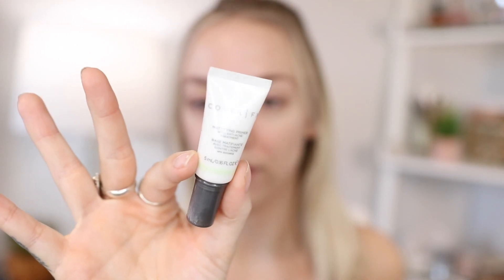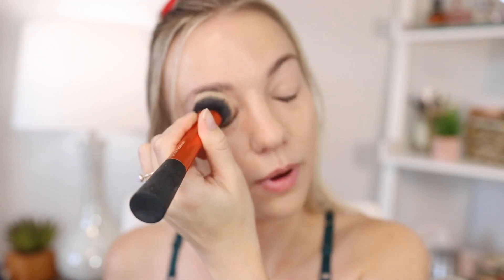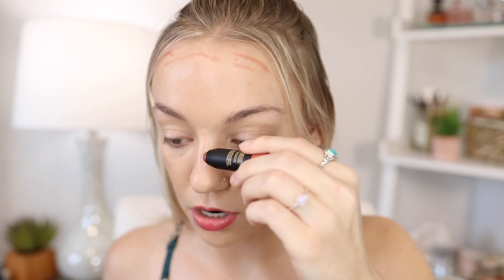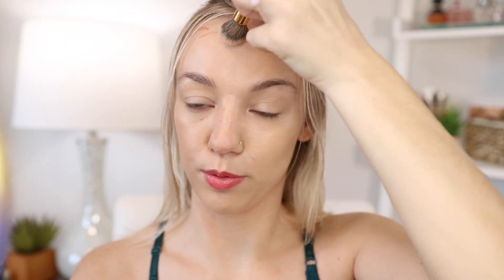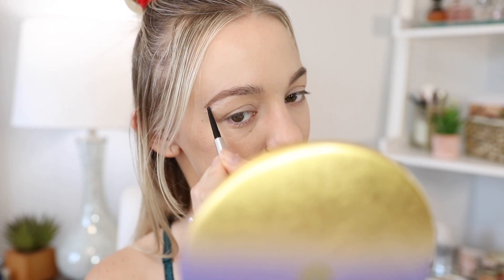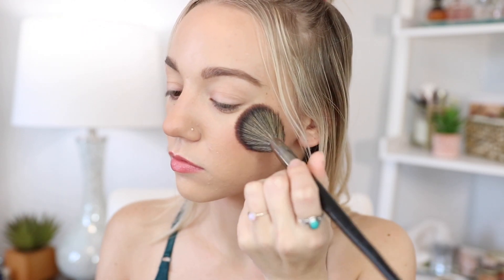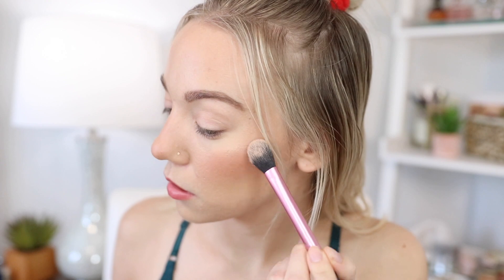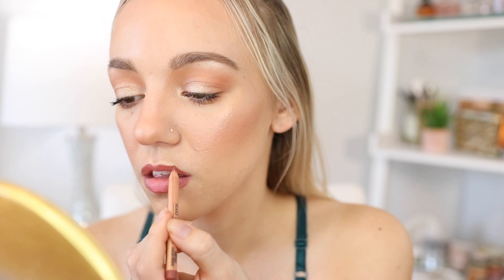MINI MAKEUP CHALLENGE! | Full Face Using Tiny Makeup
Mini makeup challenge round 2!!